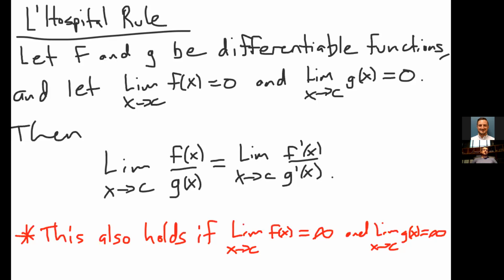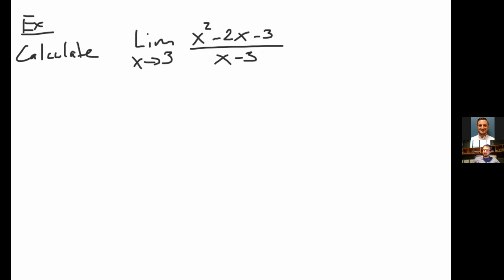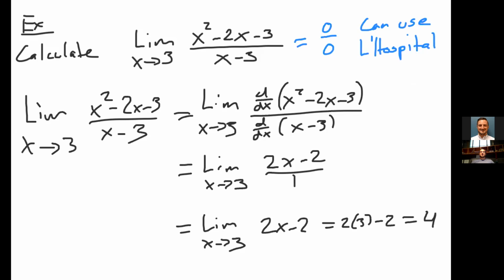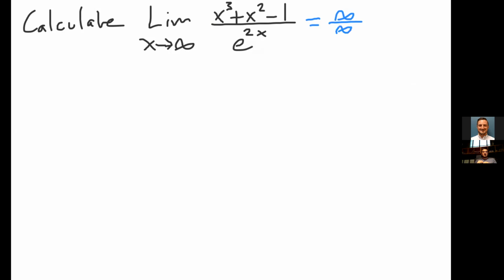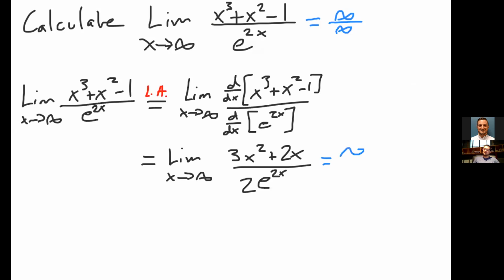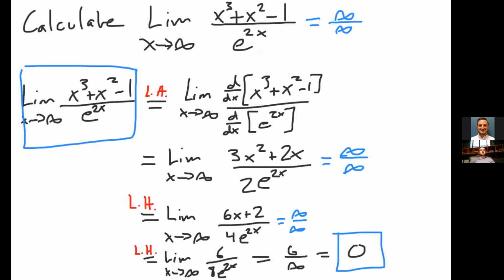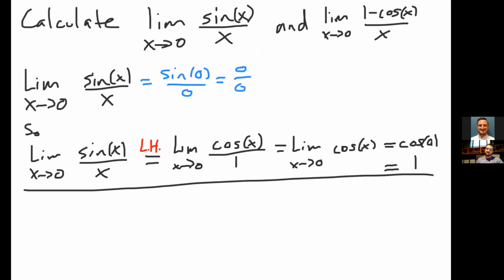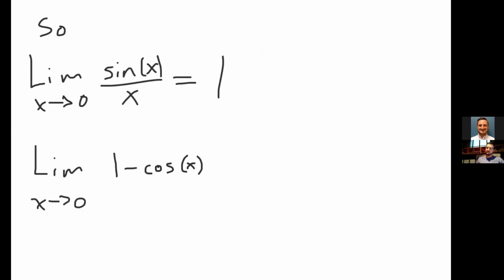UVI MAT 241 L'Hospital Lecture